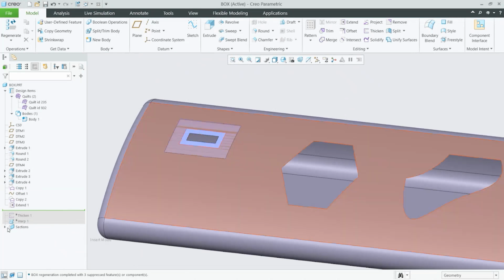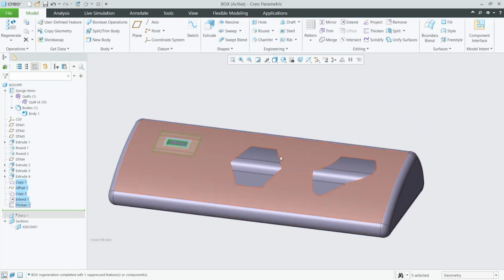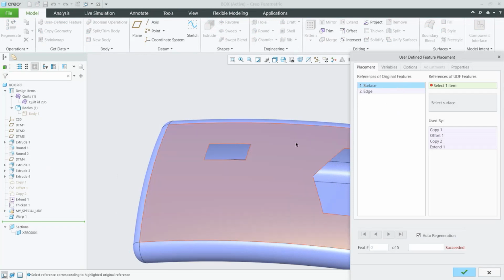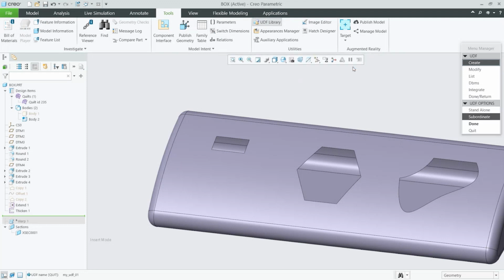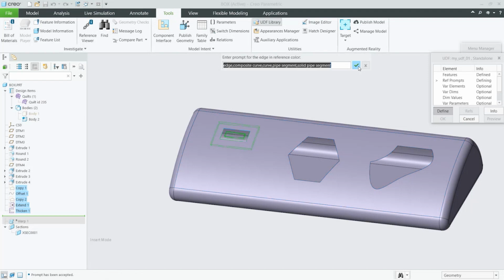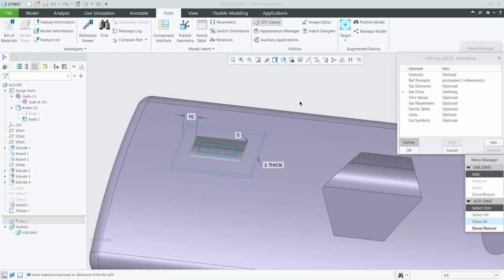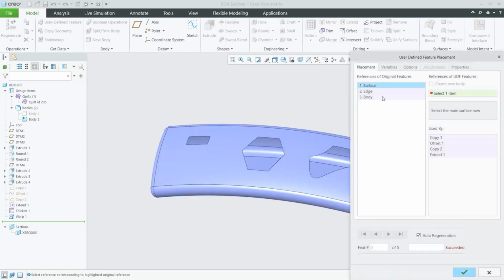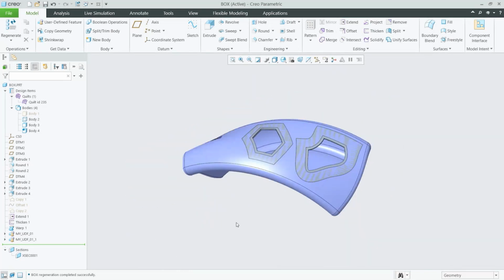PTC Creo User Defined Features (UDF) | Creo Tutorials | PD Solutions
In this Creo Tutorial, you will learn:
- What is User Defined Feature (UDF)?
- Selected features, their associated dimensions and any relations between them
- A list of references for placing the UDF on a part/model

00:49 - Demo 1: How to apply UDF to your models
06:14 - Demo 2: How to apply UDF to more complex models
09:13 - Demo 3: How to create your own UDF from features you use regularly
20:21 - Demo 4: Placing the UDF on a complex model

to register for our upcoming Creo Tutorials.

Demo by:
Thomas Yap
Technical Manager | PD Solutions